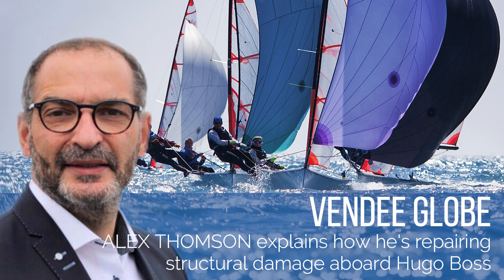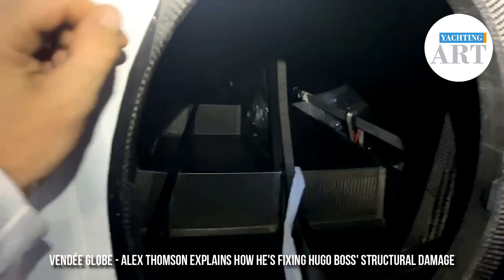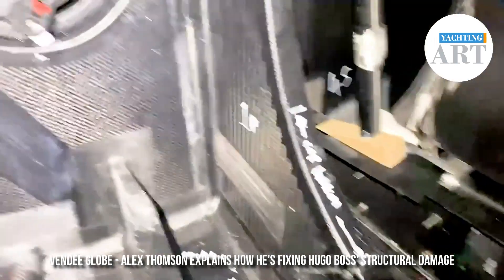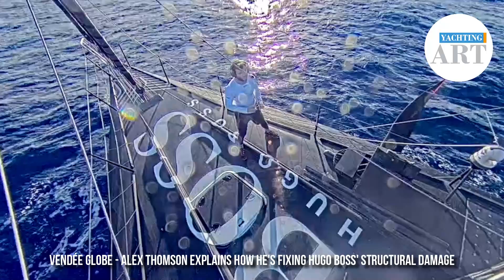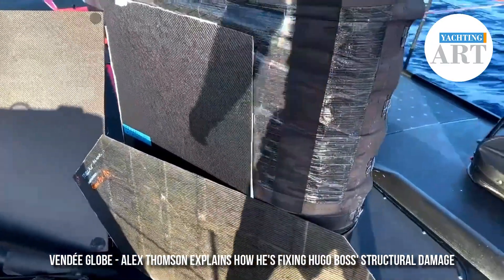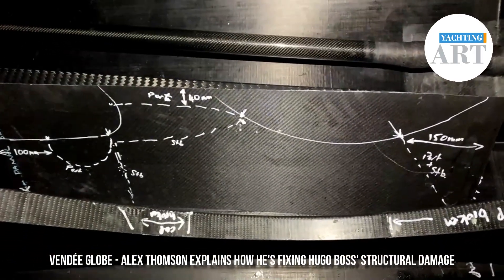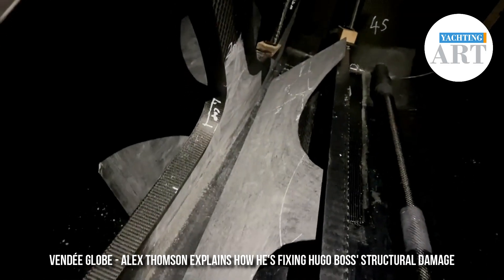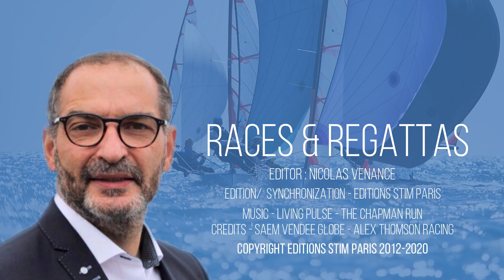Vendée Globe 2020 - Alex Thomson fixing Hugo Boss's structural damage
Alex Thomson explains us how he is fixing the structural damage aboard Hugo Boss.

"It was clearly a shock at first, but it could have been much worse. It can be repaired and we are not yet in the South Seas.

"The first part of the job is to report on what happened. It's easier today thanks to the means of communication at our disposal. I immediately called Ross (our technical director) to let him know and he gathered the group of competent people, designers, engineers, and while they were processing the information, I took the opportunity to sleep. I knew I would have a very big job to do. I slept for six hours to be ready for it."

"We then reviewed the repair plan so I could fully understand it. The first part consisted of stabilising the hull which involved cutting, gluing and sanding. This has now been done?

The next step is to prepare the repair and gather all the material and make as many cuts as possible while it is still light. The rest is done in an area where it's dark anyway."